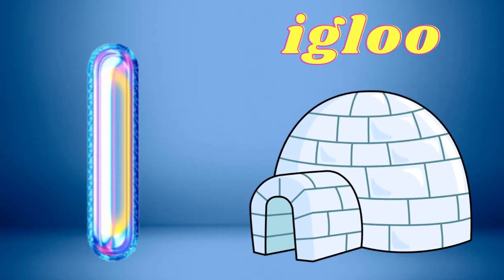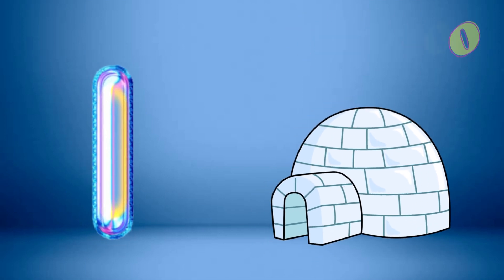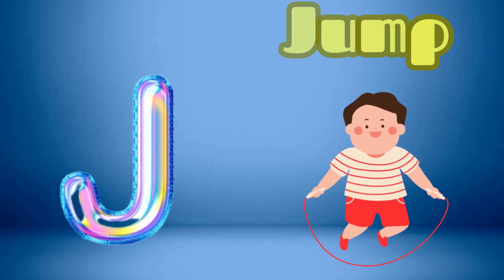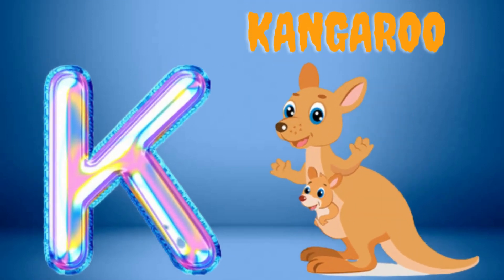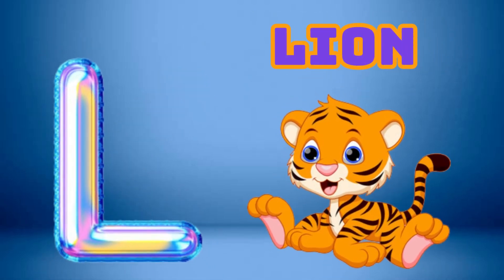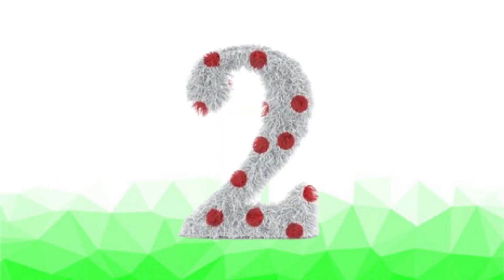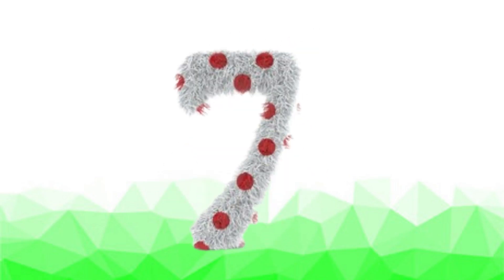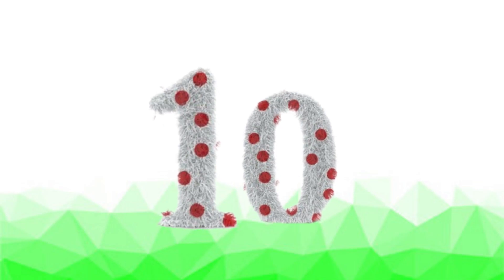A for Apple / Nursery rhymes / Phonics Song for Toddlers / ABC Song